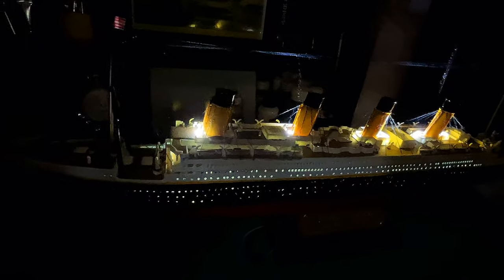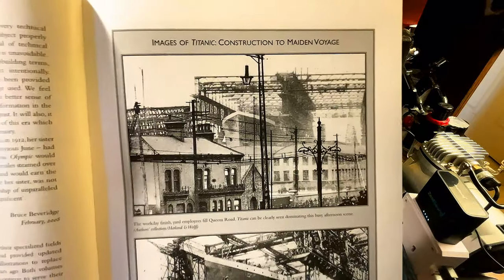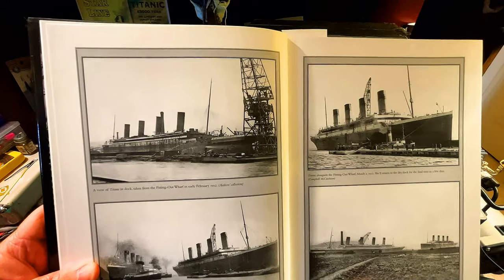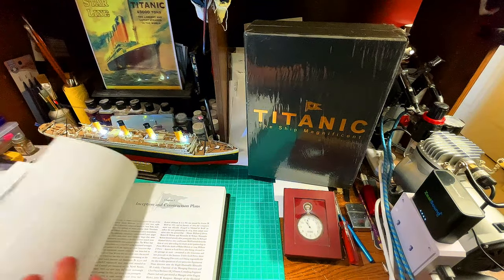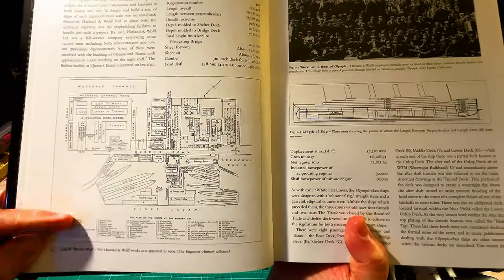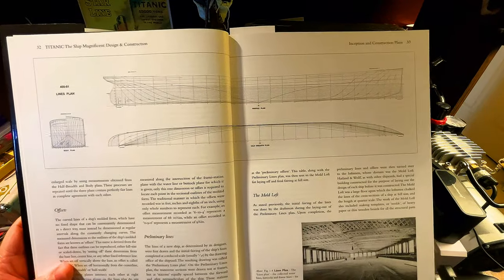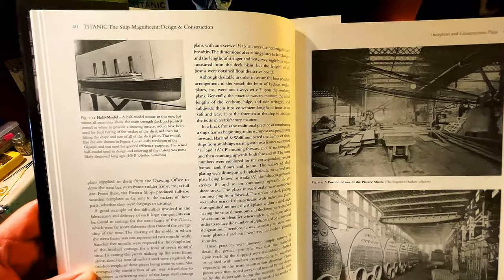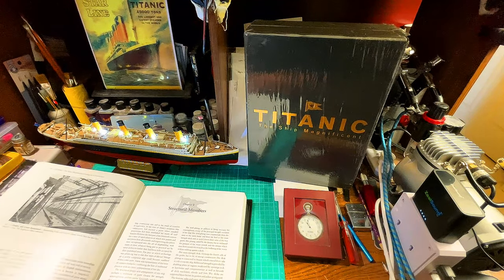Taking a look at the Plans for RMS TITANIC as well as Construction, Launch and Fitting Out Photos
Amazing information on the Plans used to design TITANIC as well as some photos spanning from her construction to her maiden voyage.